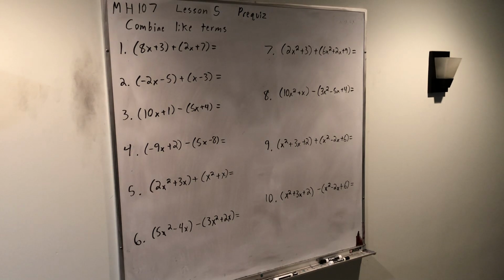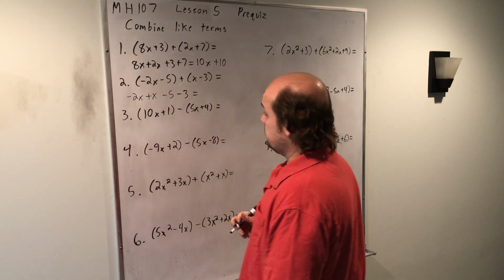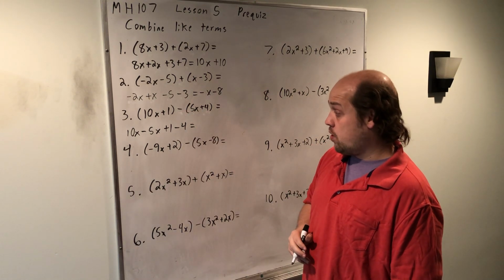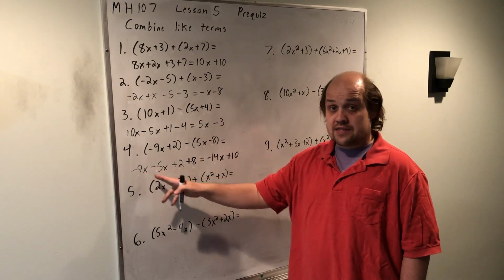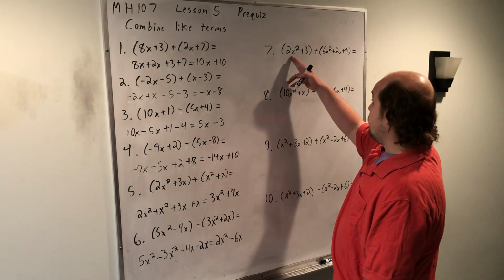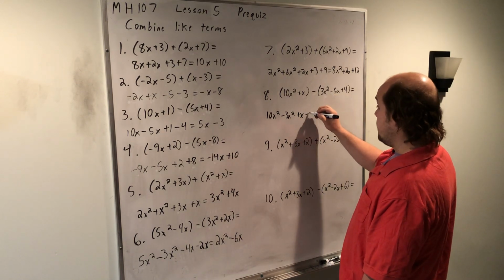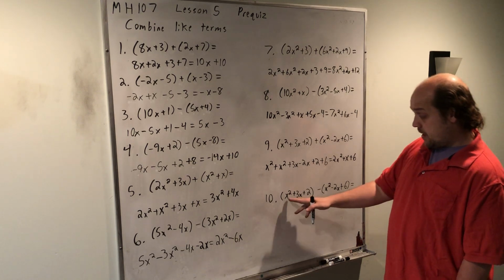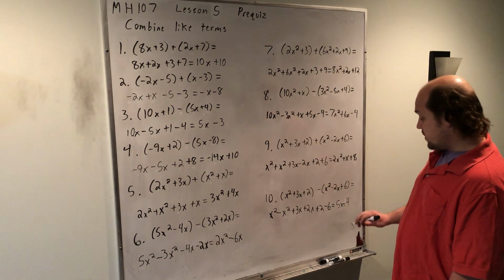MH107 Bridge Lesson 5 Prequiz